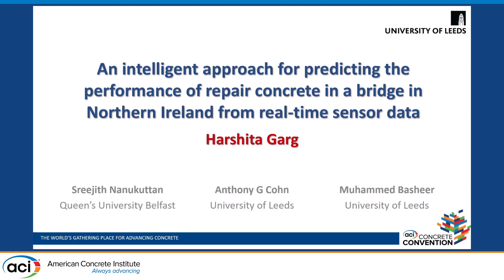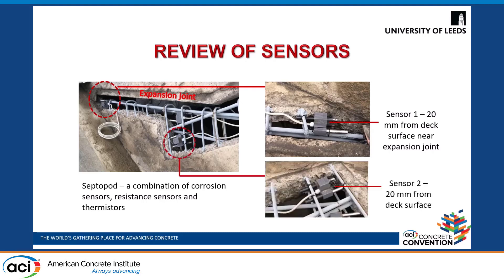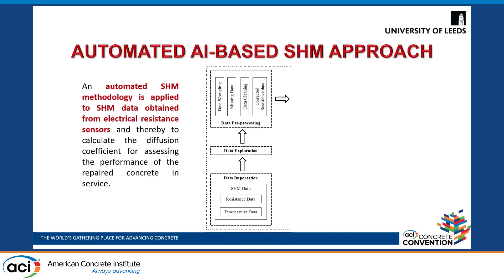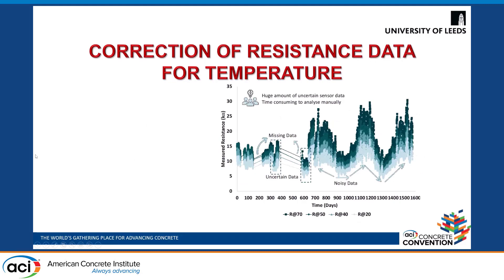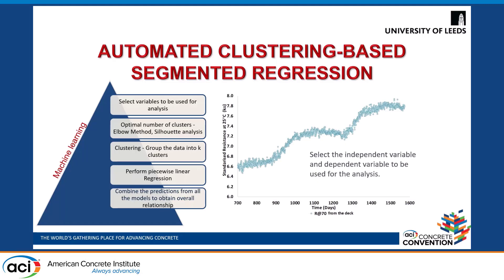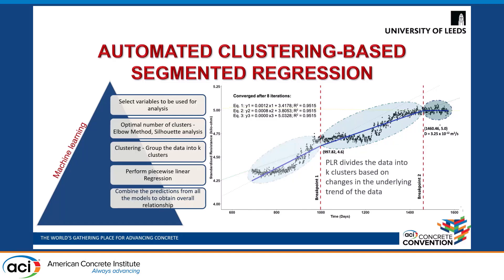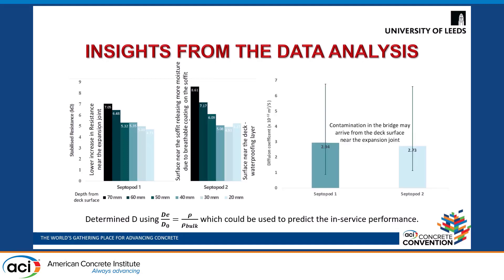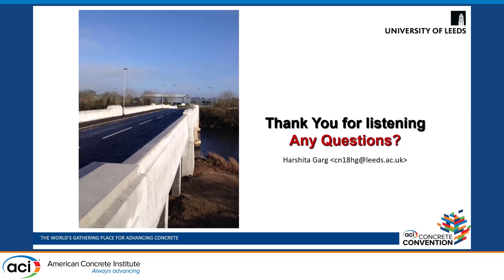An Intelligent Approach Predicting Performance of Repair Concrete in a Bridge in Northern Ireland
An Intelligent Approach for Predicting the Performance of Repair Concrete in a Bridge in Northern Ireland from Real-Time Sensor Data
Presented By: Harshita Garg, University of Leeds
A section of the Abercorn Bridge in Northern Ireland underwent repairs as a result of corrosion-induced cracking and spalling of the concrete. During the repair, electrical resistance and temperature sensors were installed in the repair concrete to check whether it would protect the steel reinforcement from future corrosion. The sensor system yielded an abundance of complex data, which were difficult to process and arrive at a decision on the future maintenance and/or repair needs. This study used a k-means clustering-based segmented regression approach to extract intelligent features from the real-time resistance and temperature data to obtain the steady-state condition of the resistance. The algorithm determined the optimal number of groups, divided the data into specific clusters, and estimated the best segments for each cluster, while harmonizing against the effects of noise. The results indicate that the repaired concrete was in good condition, thereby created an opportunity for the Northern Ireland Roads Service to make informed decisions based on the best knowledge obtained from the analysis. This systematic approach is feasible and viable to implement for the analysis of data obtained from all types of cementitious materials under any exposure condition and thereby to predict the performance of concrete.